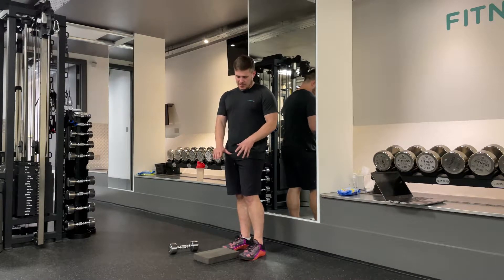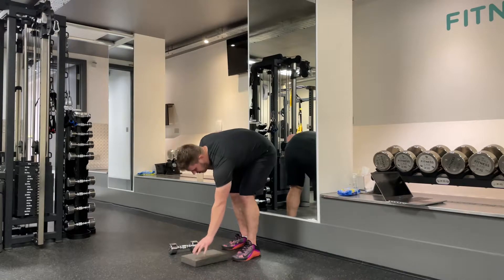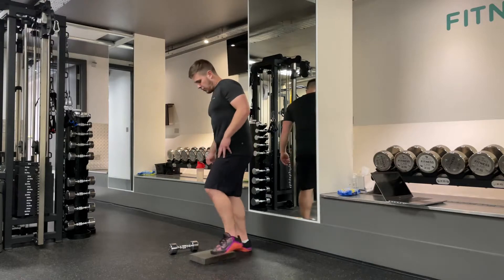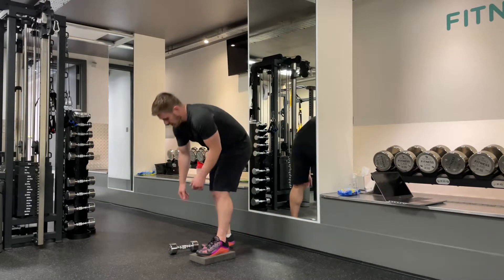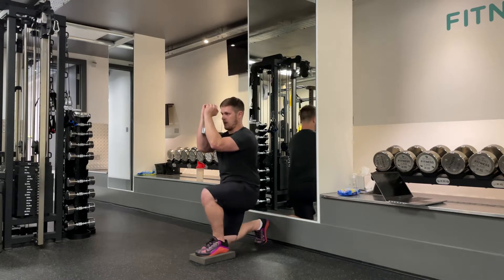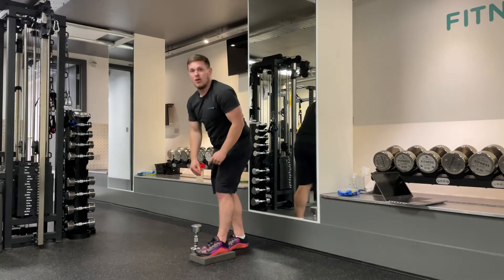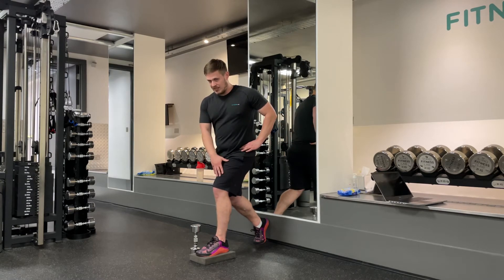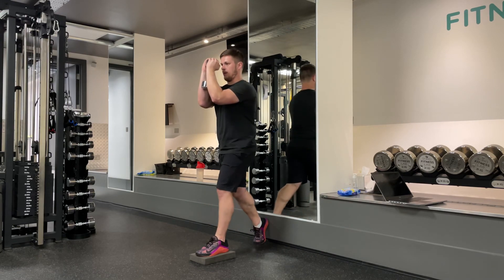Front Foot Elevated Split Squat With Wall